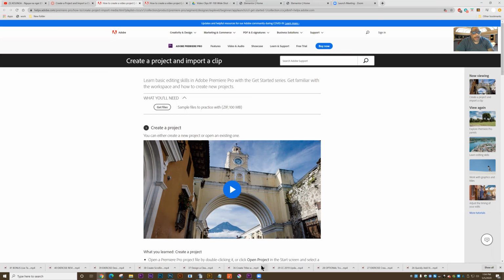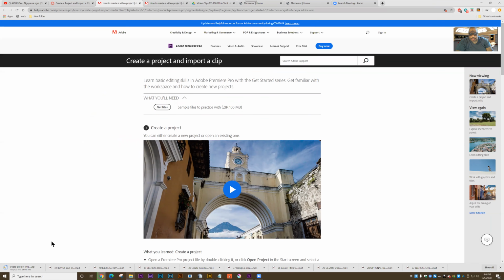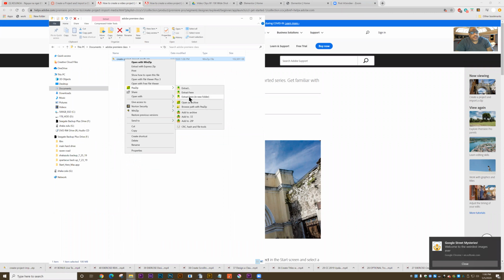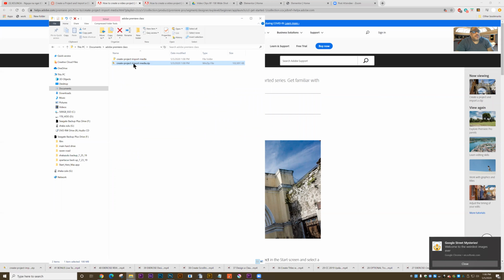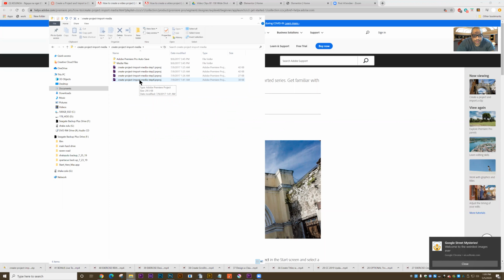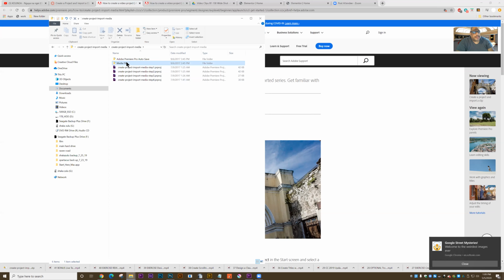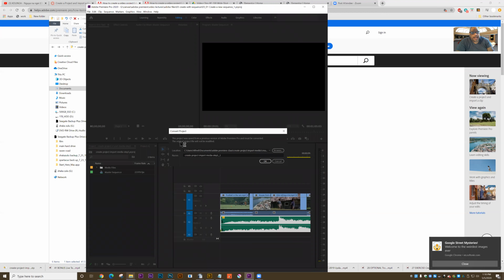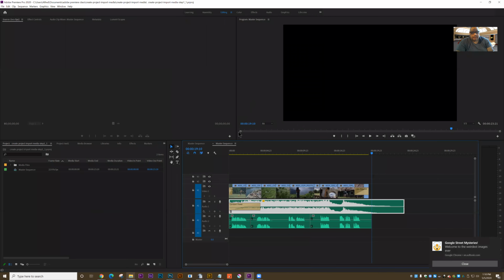premeire pro getting started